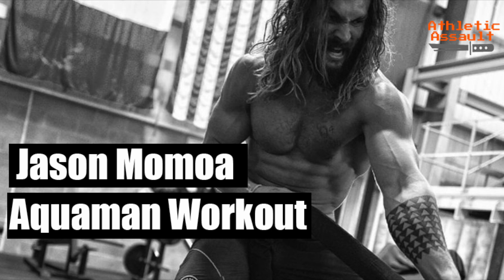3 Things We Can Learn From JASON MOMOA'S AQUAMAN WORKOUT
Jason Momoa sets an awesome example for us on how to structure our workout plan to fit our lifestyle. He used a training program that incorporated things that he loved like rock climbing, boxing, and hill sprints. Eric Laciste, his trainer, developed Accelerated Results - 7(AR-7), the program he used to get into superhero shape. It lived up to it’s name because it truly did give Momoa accelerated results!